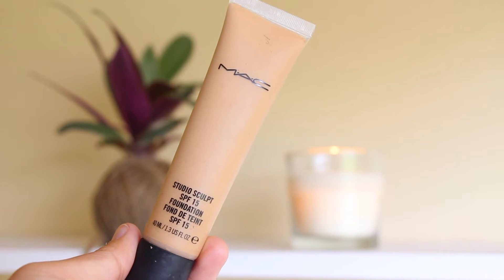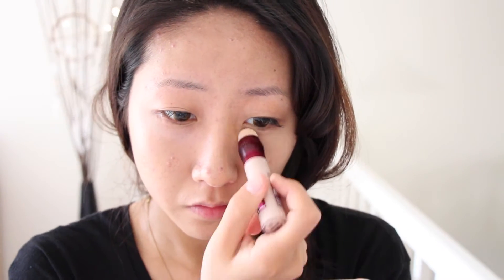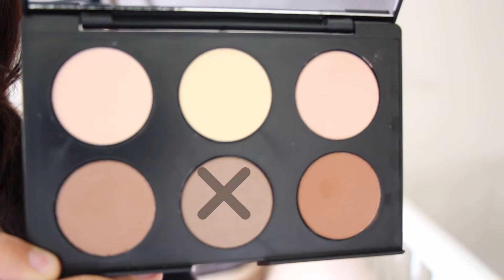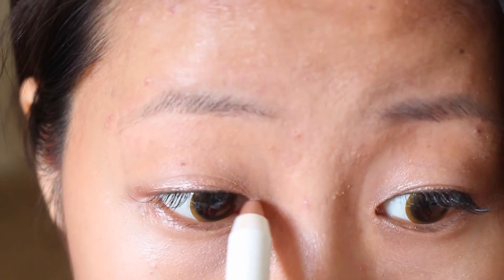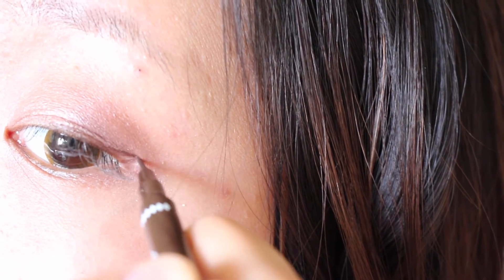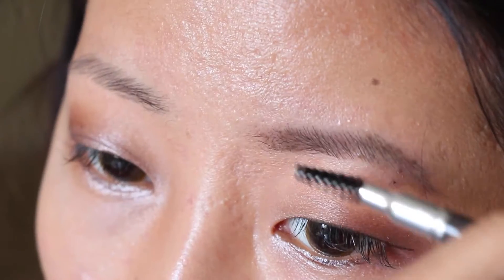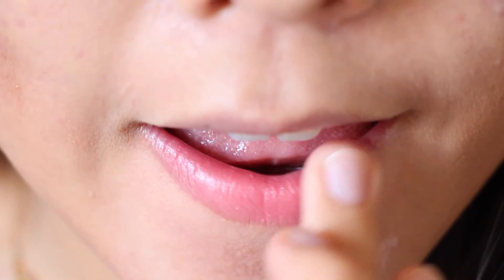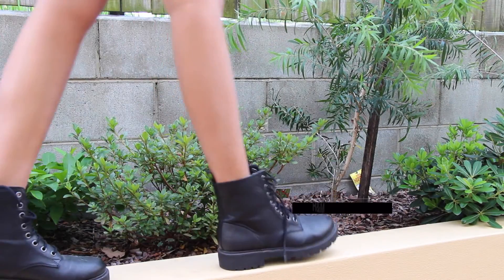HOLIDAY MAKEUP ♥ OOTD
OH GOSH! Christmas is gonna be here soon!
This is just a simple makeup that I decided to wear for a hotpot night with my friends during this holiday, I have never wore this look before, so this is the first time and it turned out alright I guess! Haha!